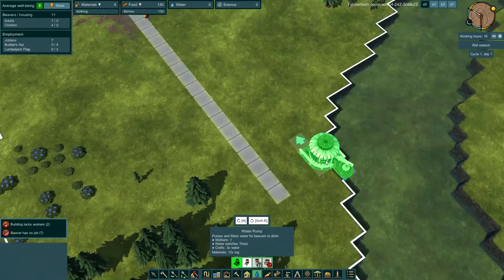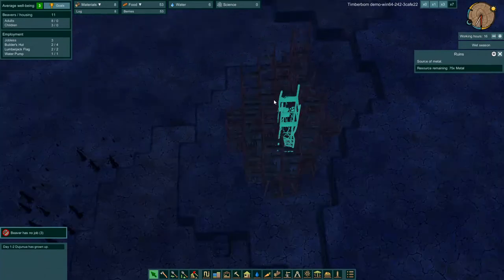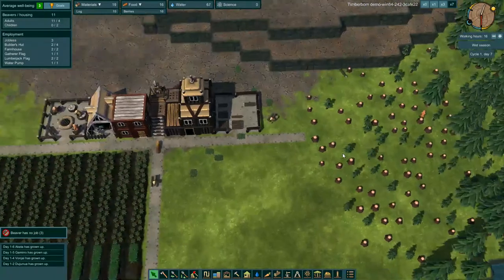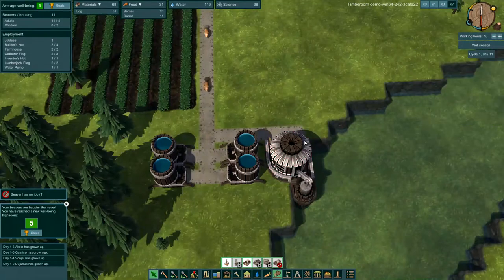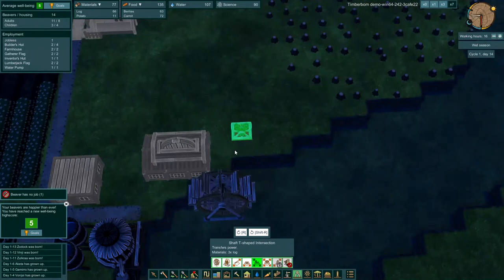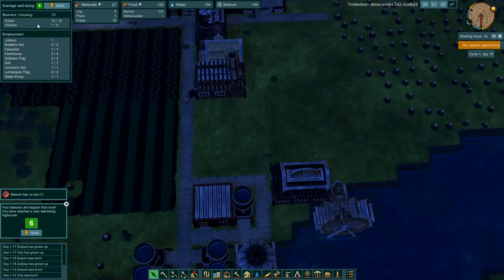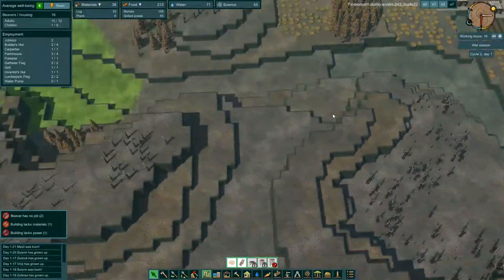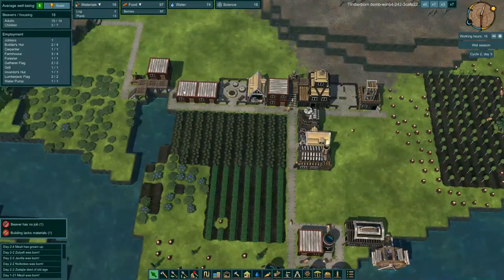SURVIVING our first Dry Season with NO DEATHS (Timberborn Demo Gameplay- Episode 2)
WE SURVIVE OUR FIRST DRY SEASON IN TIMBERBORN!

We learn from our mistakes in the first Timberborn Episode.  Proper planning to secure food and water for the dry season allows our Beavers to survive. With a stable colony, what will they accomplish in the next episode??